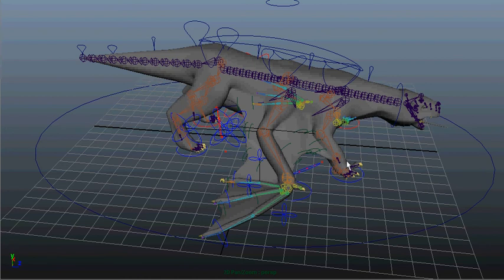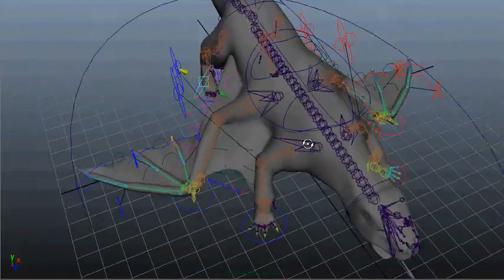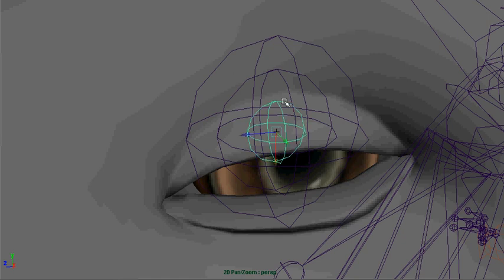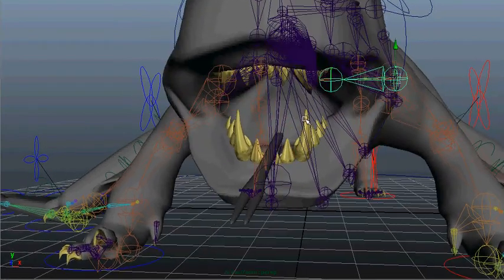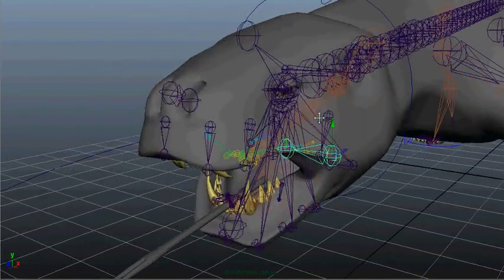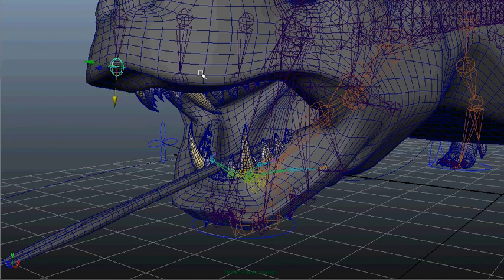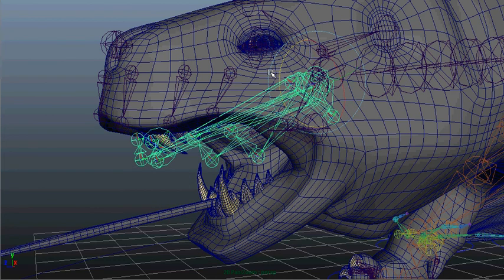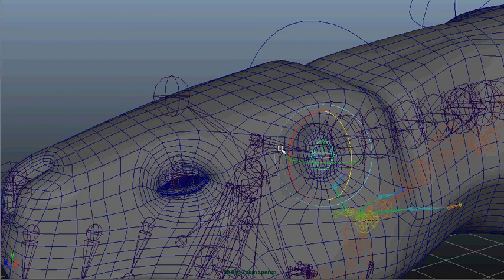Stage 017: Wings Finished, Head, Lips, Nose, Eyes, Ear Joint Layout